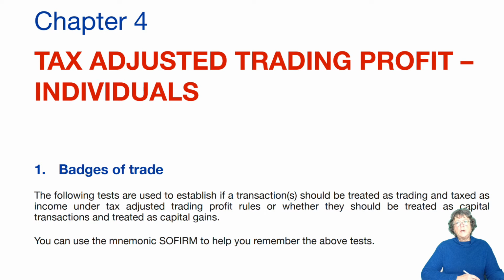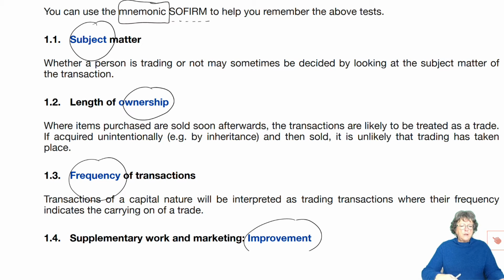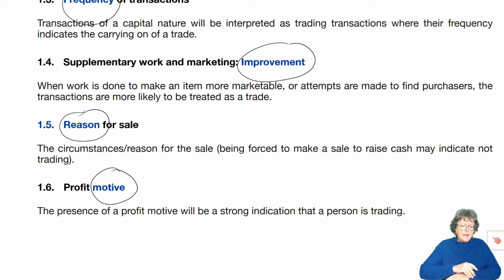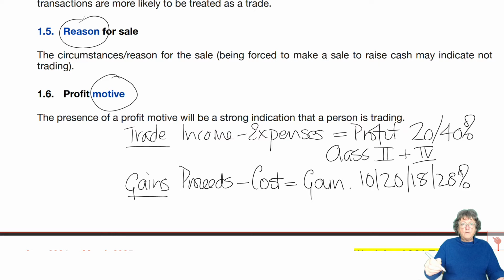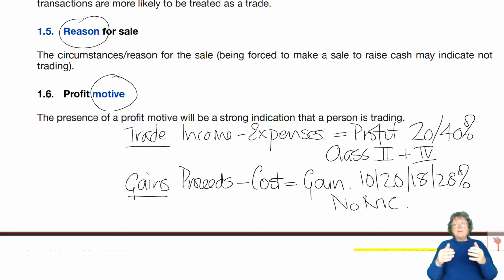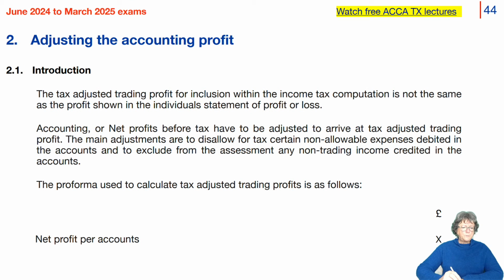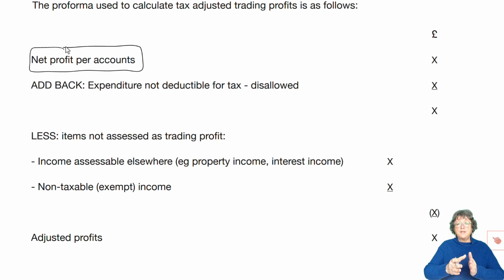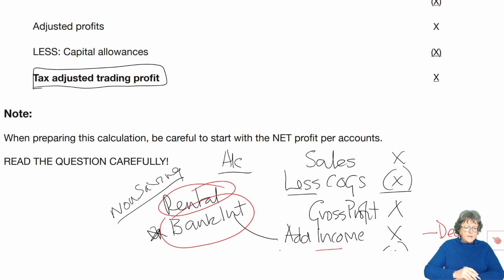Chapter 4 - Tax Adjusted Trading Profit – Individuals (part 1) - ACCA TX-UK Taxation (FA 2023)